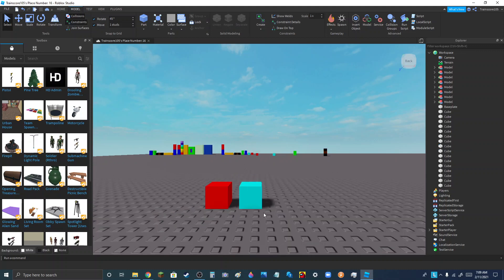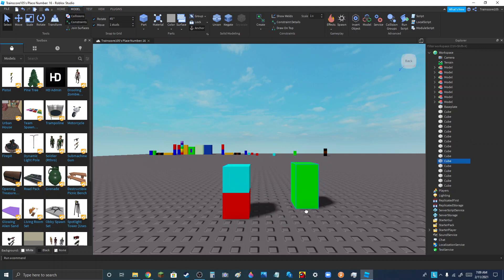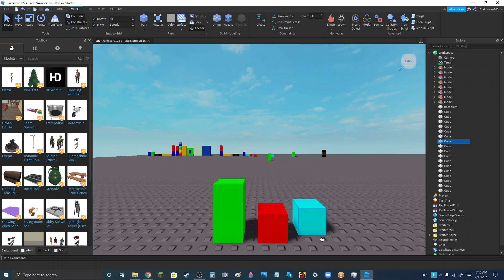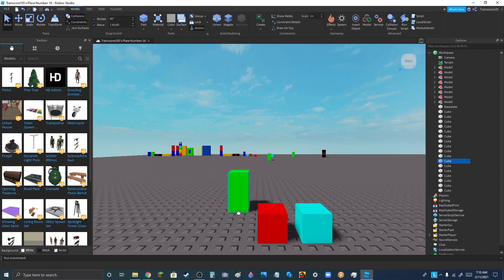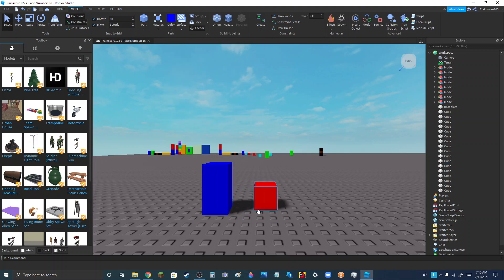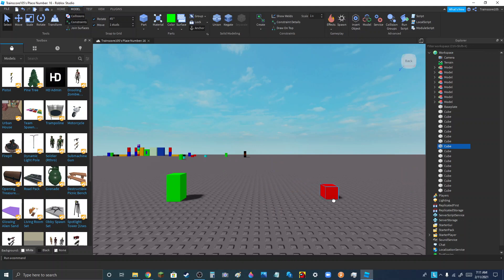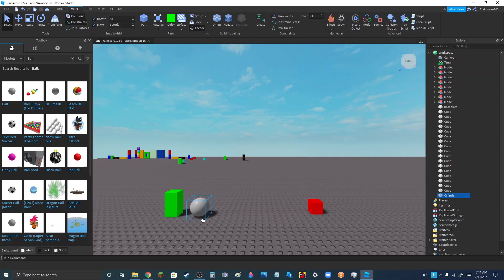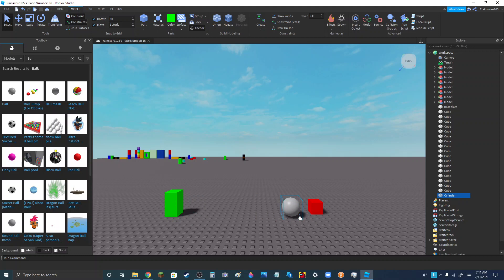Numberblocks S1E1: One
C2A